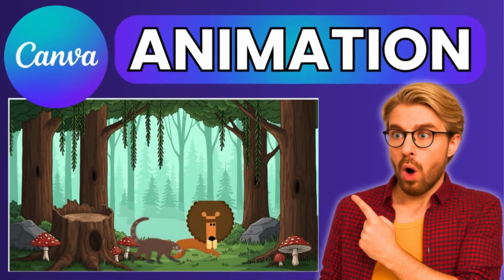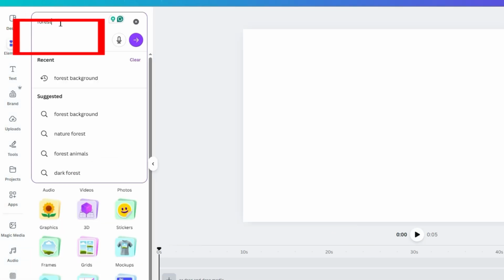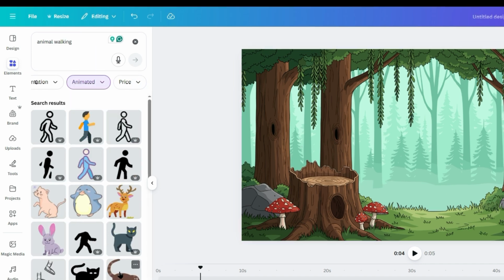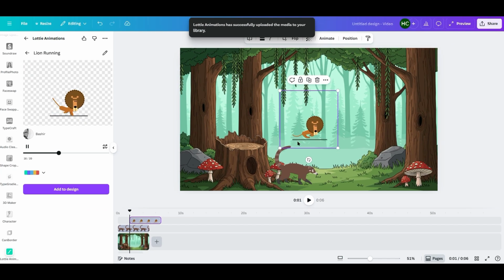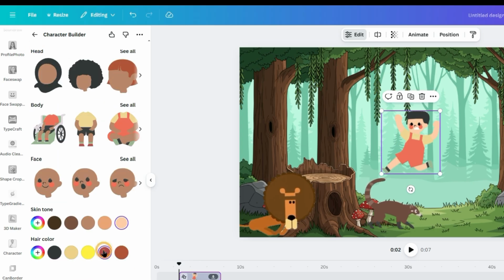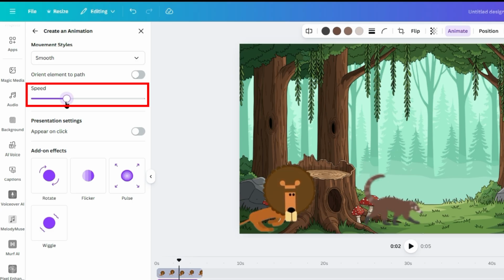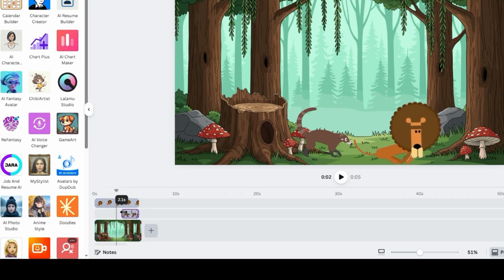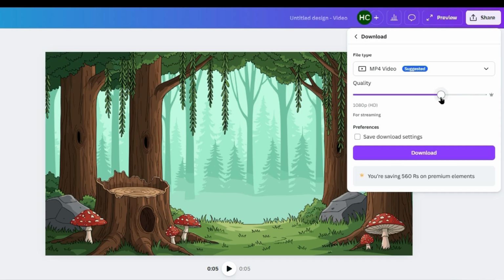The Ultimate Canva Animation Tutorial for Beginners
Master Canva animation with this quick 2d animation tutorial designed for beginners who want professional results. In this video, I will show you how to animate in Canva using simple tools to create 2d animation for your projects effectively. Whether you are looking for easy canva animation methods or specific canva animation techniques, this video covers the essentials to get you started fast.
You will learn exactly how to make 2d animation from scratch and discover valuable canva animation tips to speed up your workflow. If you have been wondering how to create 2d animation without using complex or expensive software, this canva animation guide is the perfect solution for you. Watch now to unlock the full potential of canva animations and learn how to create 2d animation that looks great on any platform.